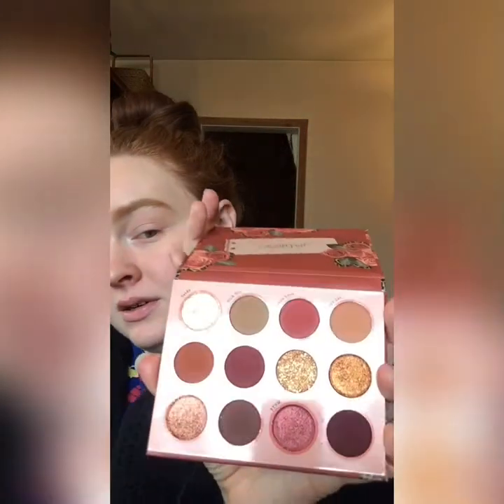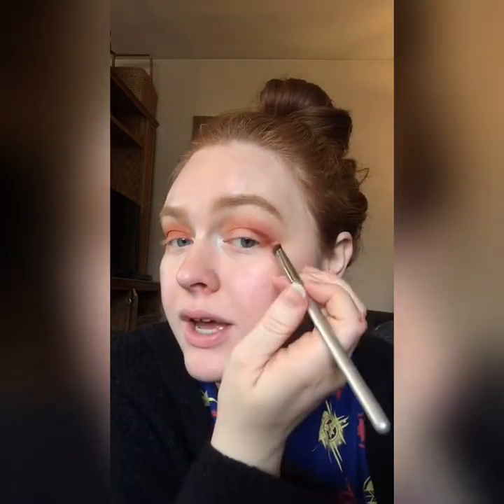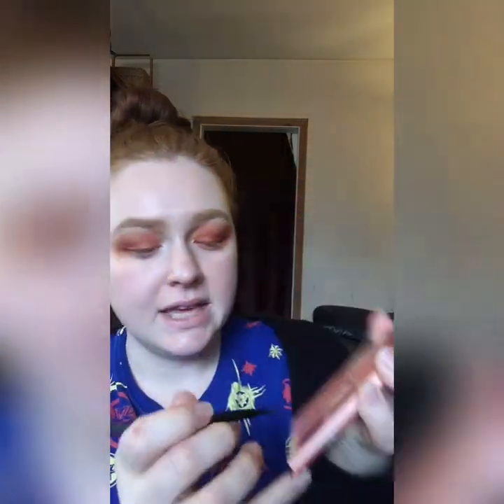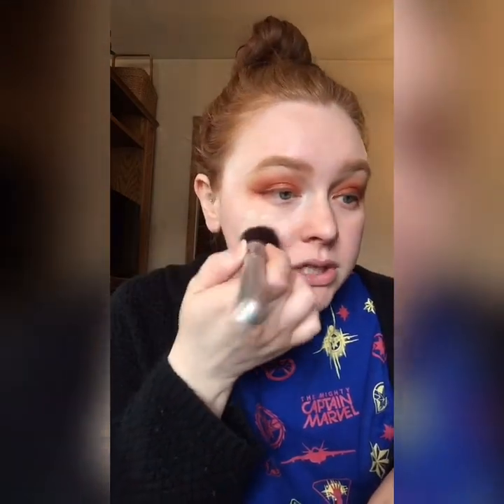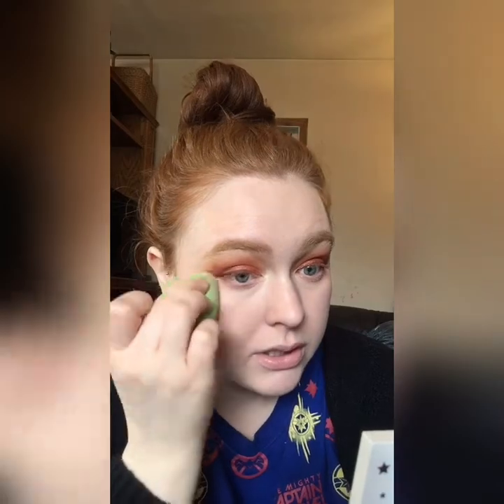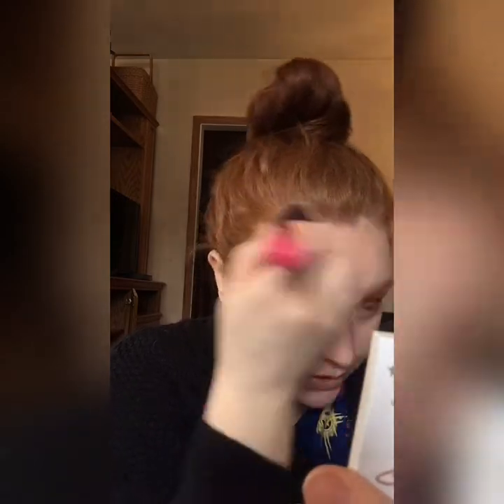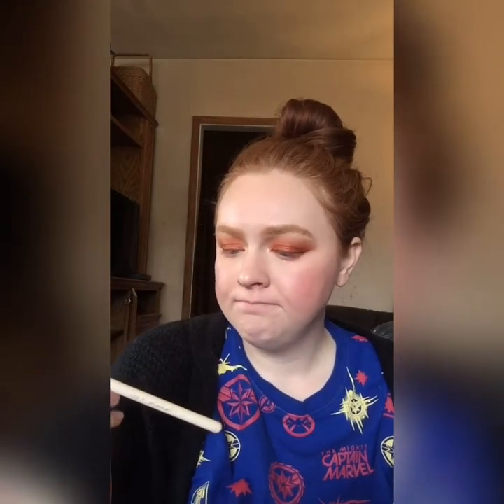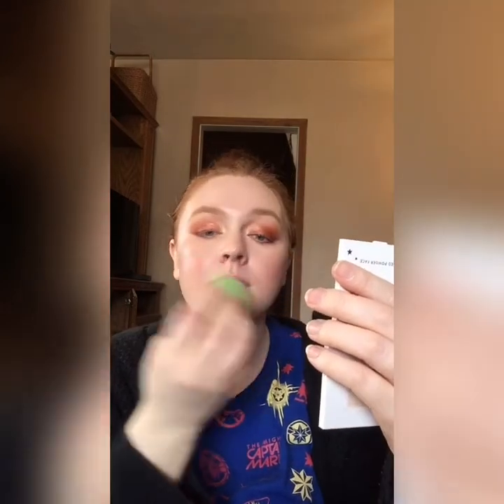Soft Glam GRWM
Hi there and welcome! Today we’re doing a soft glam look using the Colourpop Whatever palette. Enjoy!

Products used:
Hourglass Arch Brow Sculpting pencil in Blonde
Milk Makeup Kush brow gel in Haze
Urban Decay anti-aging primer potion
Colourpop Whatever palette
Tatcha Silk Canvas primer
I Heart Revolution coconut dream hydrating primer
CYO Long lasting Lifeproof Foundation in 101 (also mentioned Soap and Glory Kickass Foundation)
Flower Beauty Light Illusion concealer in Fair
Fenty Beauty Matchsticks in Amber
Physician’s Formula Butter Bronzer in Light Bronze
Becca x BFF’s Khloe palette, highlighter in the shade Glow Up
Elf primer infused blush in Always Rosy
Catrice Dewy Glow Setting Spray
Morphe Continuous mist setting spray
Believe Beauty Volumun-eyes mascara
Elf waterproof lengthening mascara
Lorac Pirates of the Caribbean lipstick in Trident

Musician: Jef